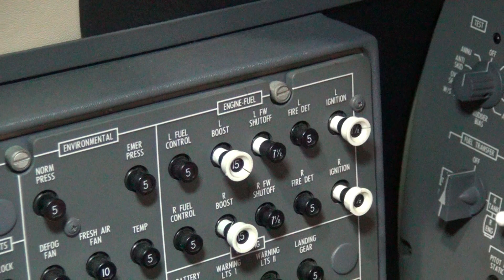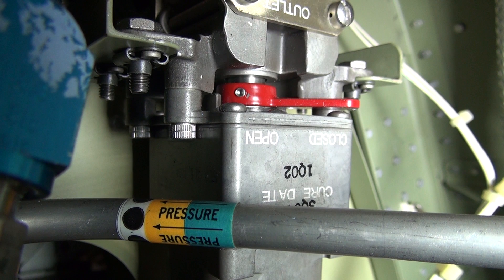Hydraulic Firewall Shutoff Valves On 525, 525A, and 525B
This video offers some practical tips for using the hydraulic shutoff valves during engine, fuel, or hydraulic system maintenance on 525, 525A, and 525B model Citation aircraft.